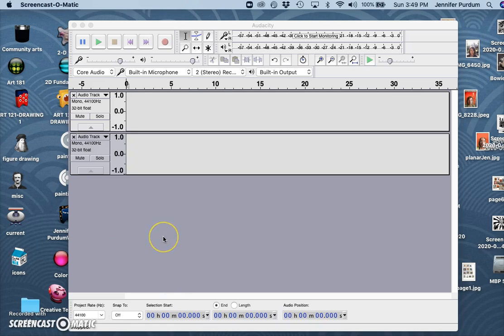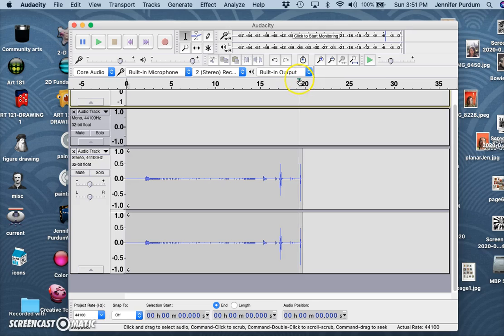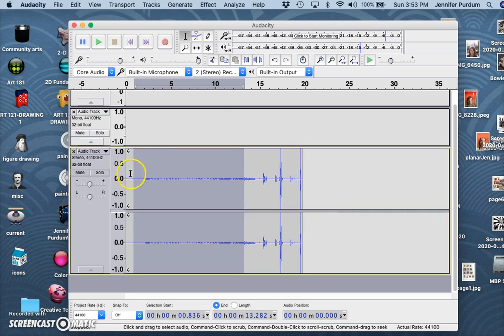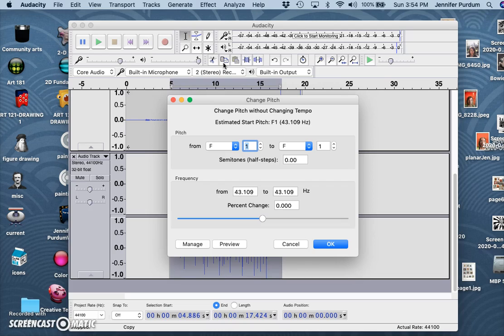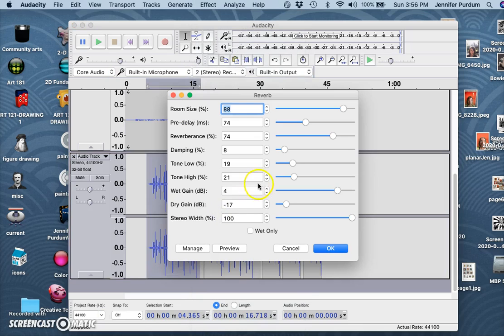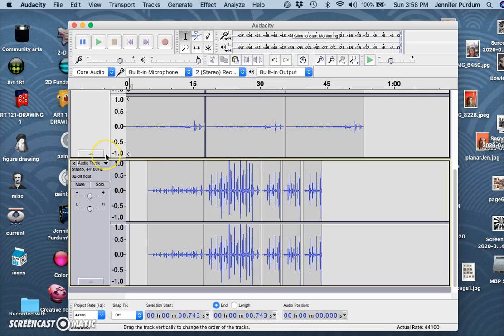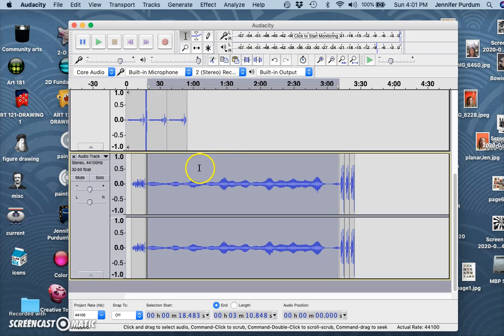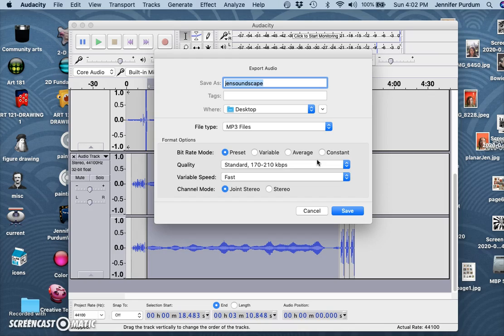Introduction to basic soundscape on Audacity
This is a basic introduction to the sound editing program Audacity.